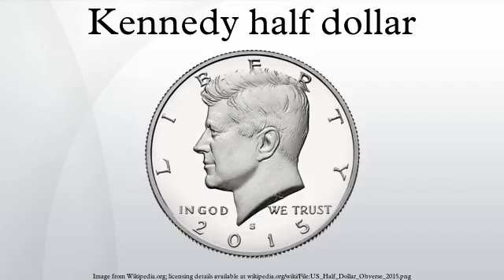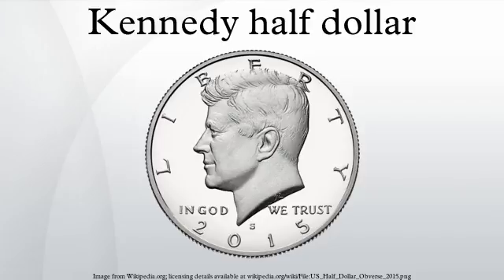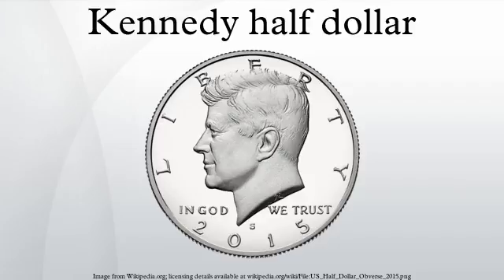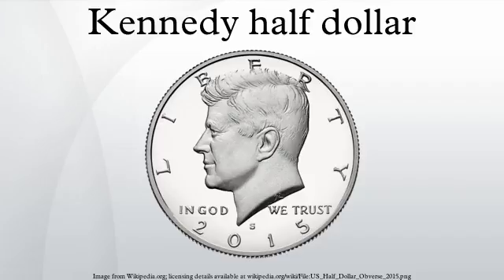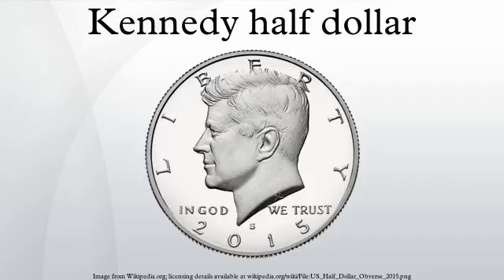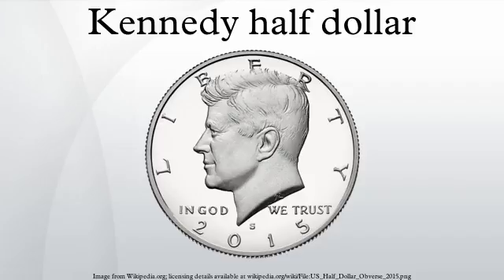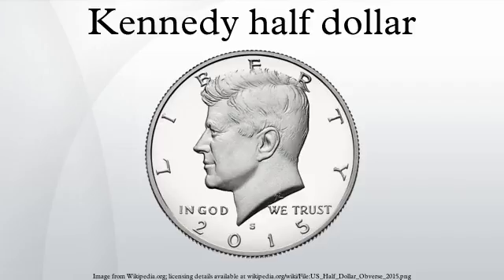Kennedy half dollar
The Kennedy half dollar, first minted in 1964, is a fifty-cent coin currently issued by the United States Mint. Intended as a memorial to the assassinated President John F. Kennedy, it was authorized by Congress just over a month after his death. Use of existing works by Mint sculptors Gilroy Roberts and Frank Gasparro allowed dies to be prepared quickly, and striking of the new coins began in January 1964.
The silver coins vanished from circulation upon their release in March 1964 due to collectors, hoarders, and those interested in a memento of the late president. Although the Mint greatly increased production, the denomination was seldom seen in circulation. Continued rises in the price of silver increased the hoarding—many early Kennedy half dollars have been melted for their silver. Starting with 1965-dated pieces, the percentage of fine silver was reduced from 90% to 40%, but even with this change the coin saw little circulation.